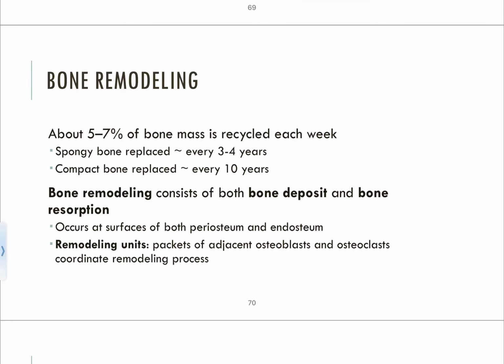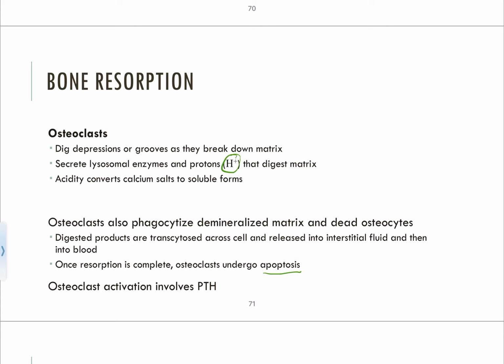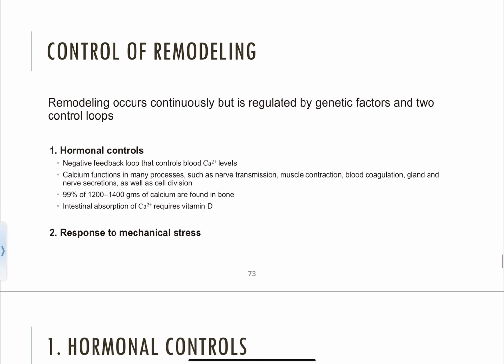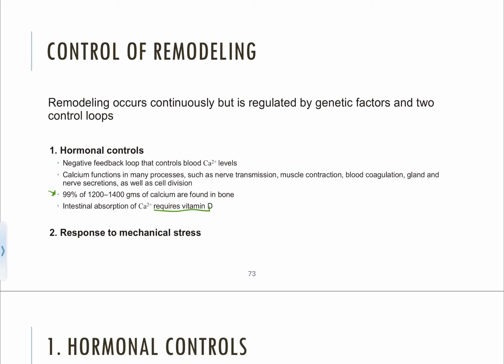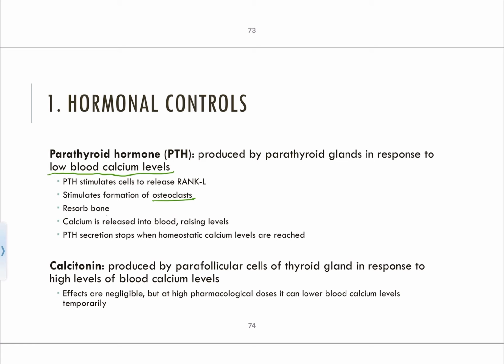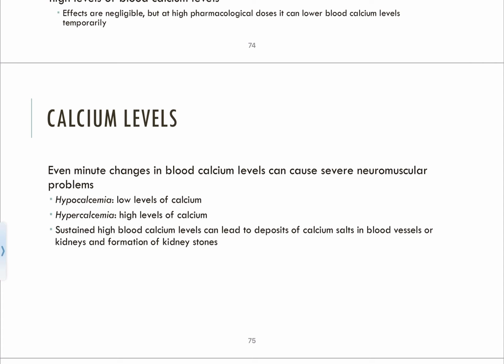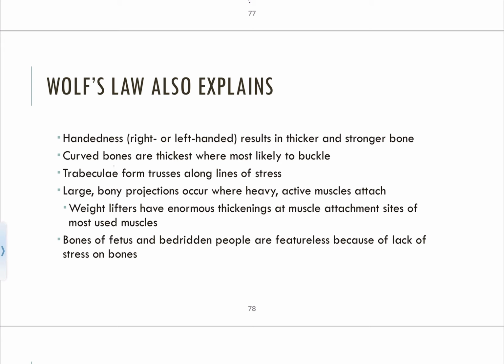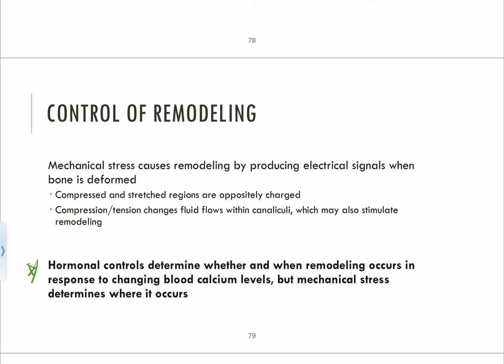6.6 - Bone Remodeling